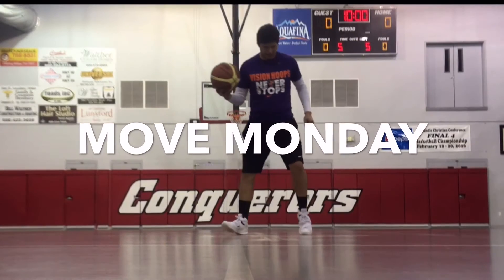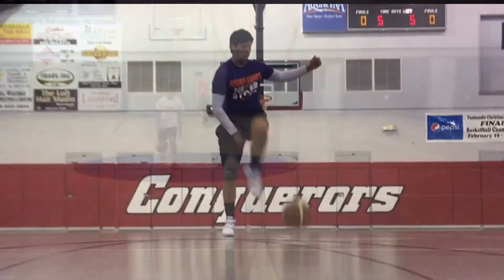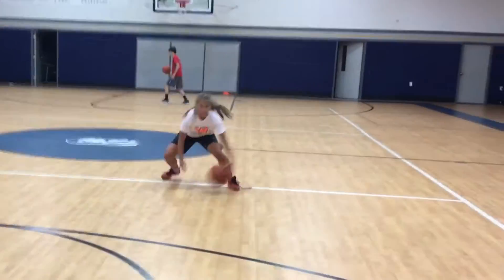Move Monday Week 15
Up and coming Freshman Annie Miller (Tabernacle Christian/Monroe, NC) demonstrates the between the leg-behind the back dribble before getting into a step back jumper.